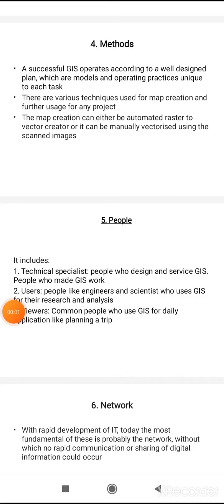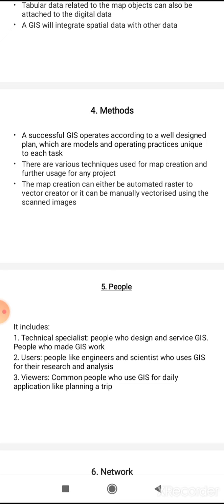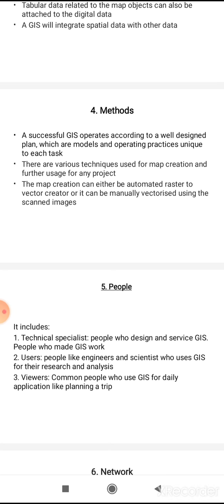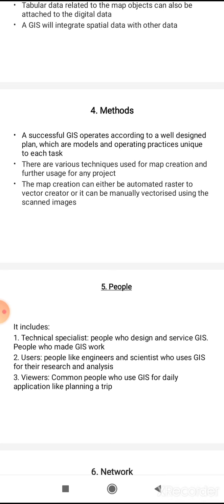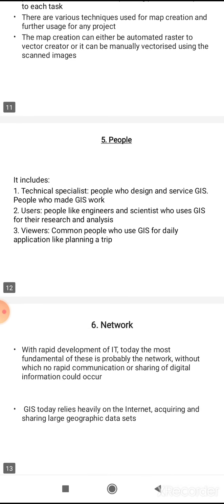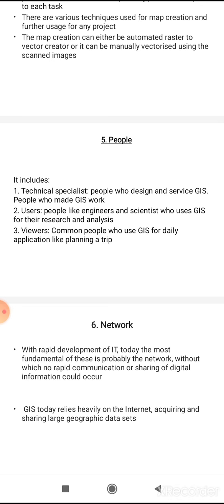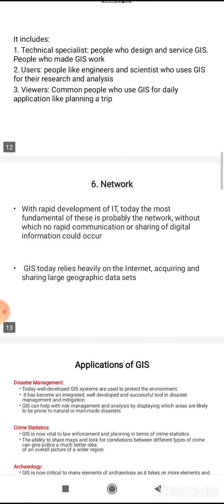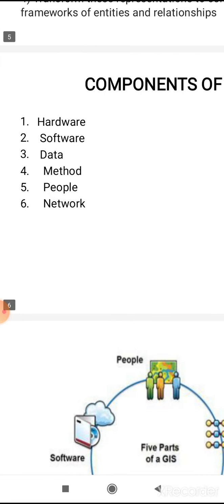Module 6 - Components of GIS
People, methods, network